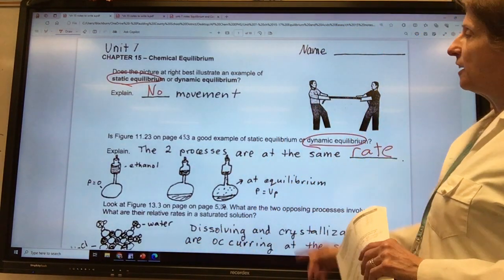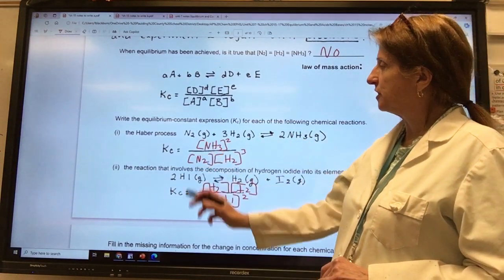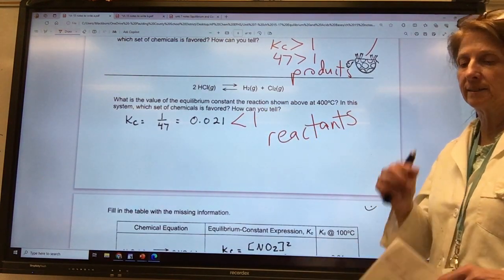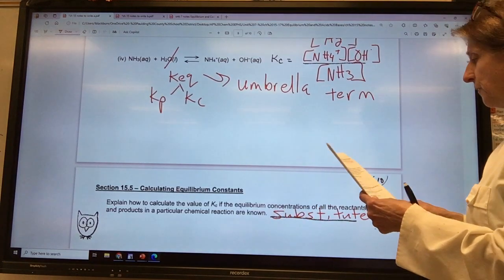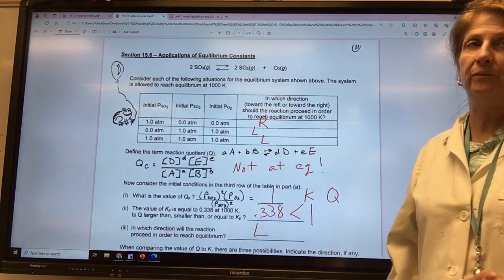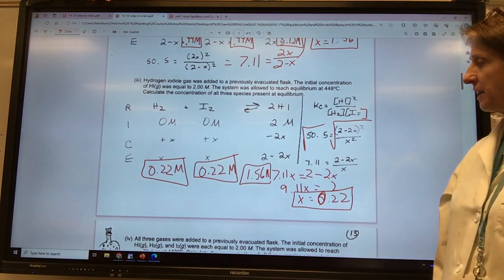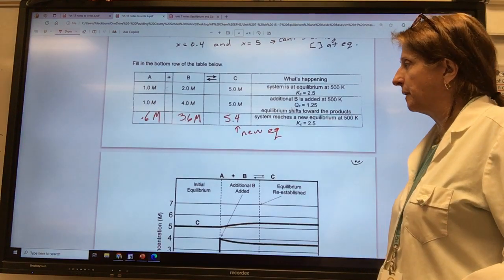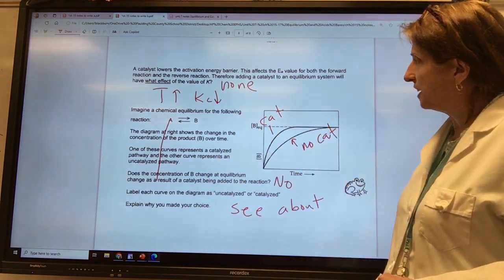AP chem unit 7 ch 15 equilibrium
AP chem unit 7 ch 15 equilibrium  Kc Q ice tables Keq Kip